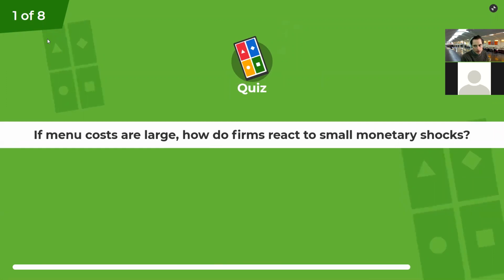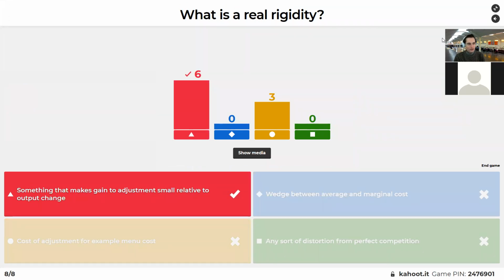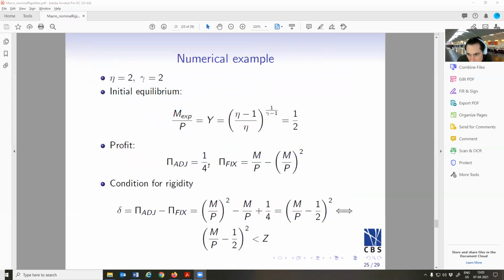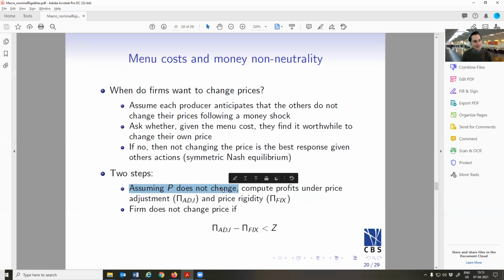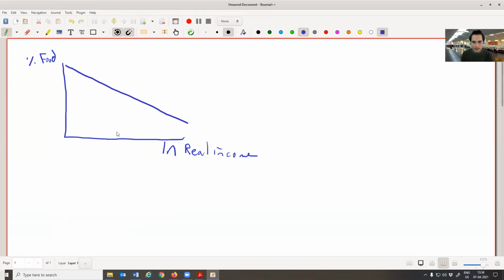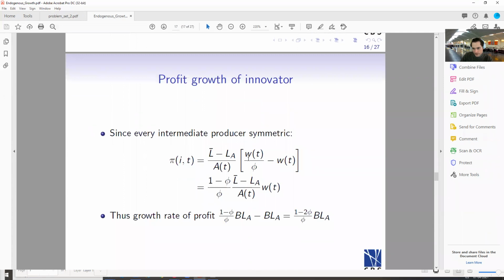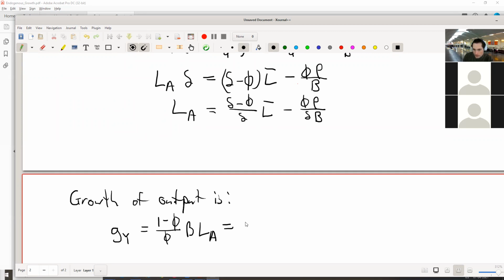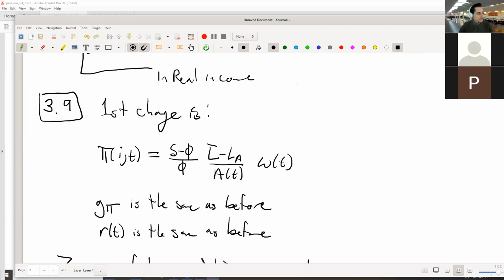7/4/2021 Nominal Rigidities Q and A